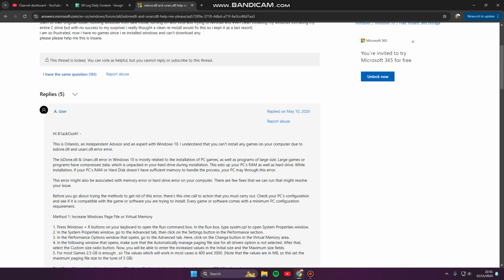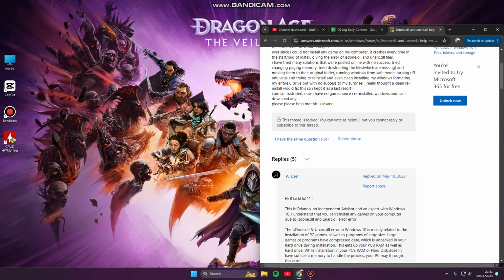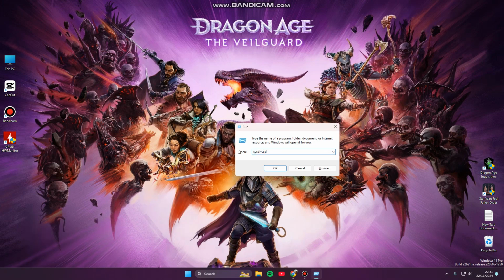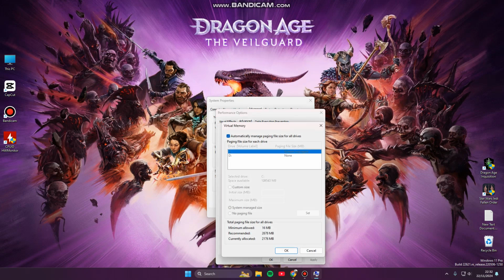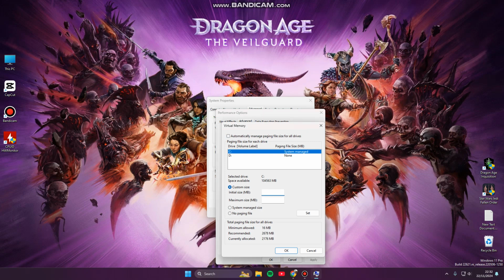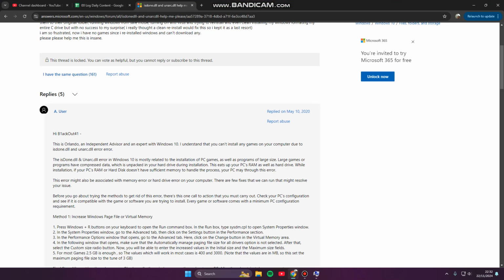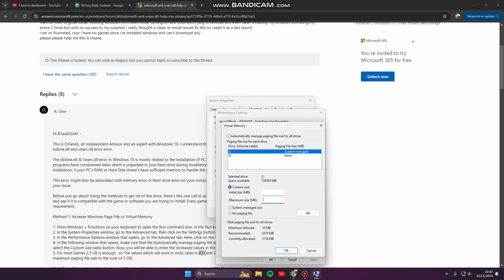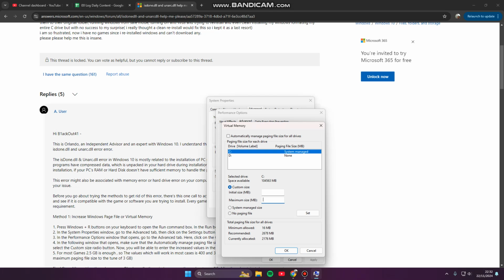💥 NAVIGATE: Unarc.dll / ISdone.dll error | Easy solution | Full Guide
Unarc.dll / ISdone.dll error | Easy solution | Full Guide.